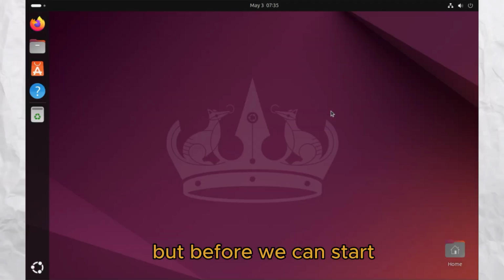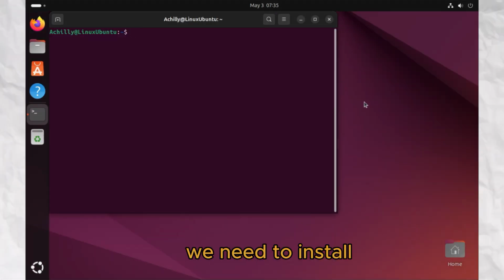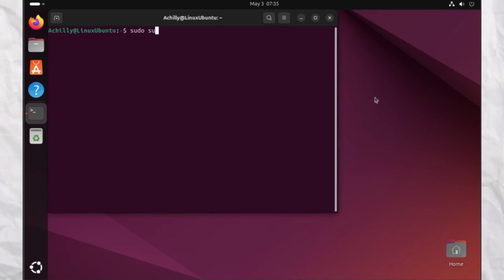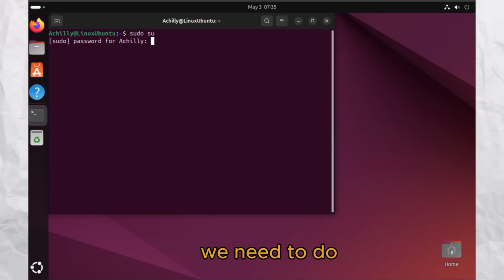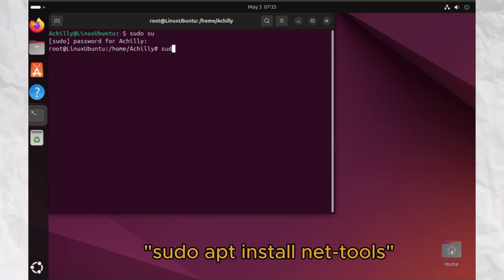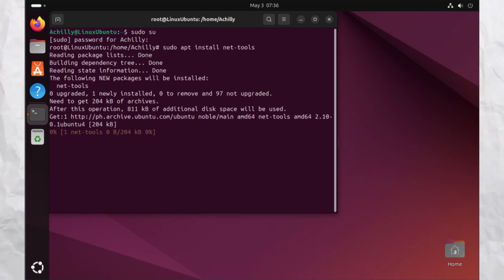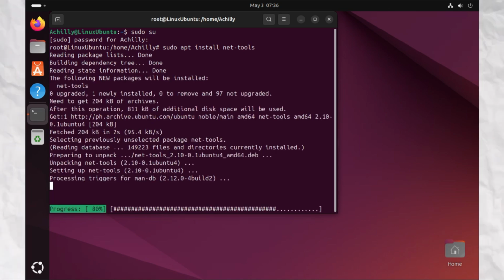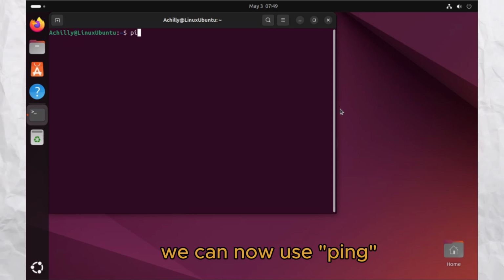PLATECH FINALS PROJECT - CONFIG & SETUP (PINGING Between Two Devices) - Sarsalejo & Estela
Config and Connection Ubuntu OS in a Virtual Box to Virtual Box Environment
Pair with your Selected Classmate (Two Members)
Create a Video with the Following Criteria

Introduction of the Speaker(s)
Setup Config
On Cam
Video with Voice over
English Voice Only
English Subtitles
Must Show Both Screens of You and Your Pair's Ping
Intro/Outro
Make it more Visible
Make sure to explain it and simplified
Min duration is 3:40